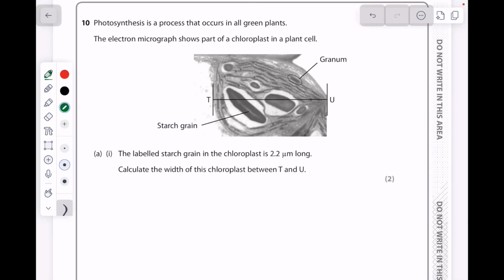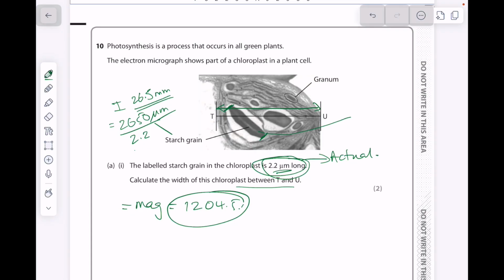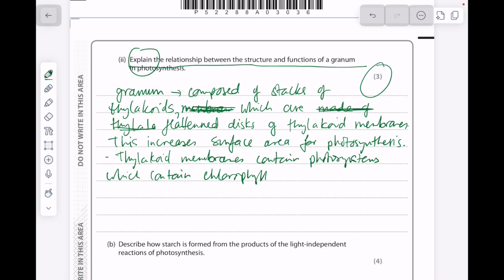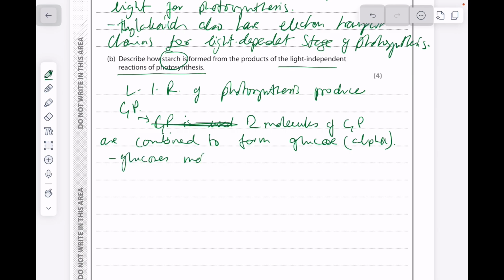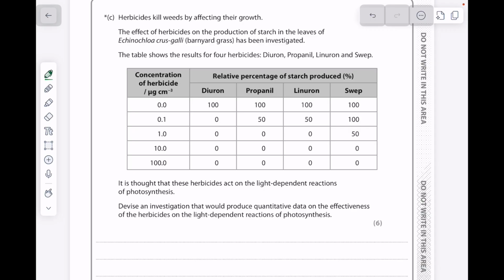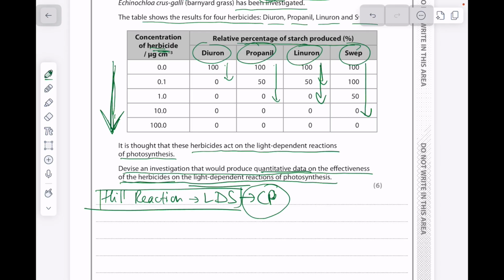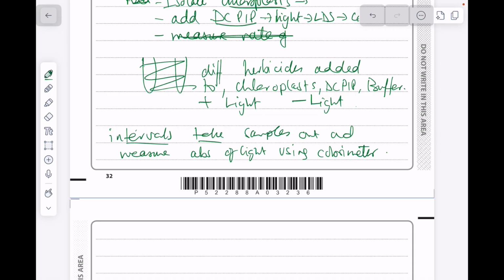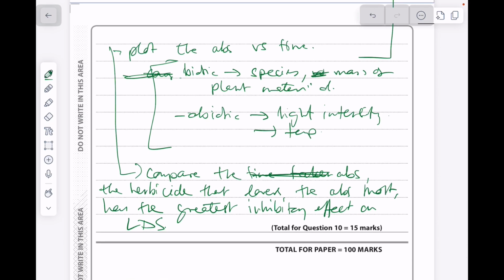Dr Bhavsar does SNAB Paper 1 2018 Question 10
I'm working through SNAB past exam questions to a) show you how I think and write answers, and b) to find areas where I can improve. Make sure to check out the Mark scheme video to see if I got this question right or wrong